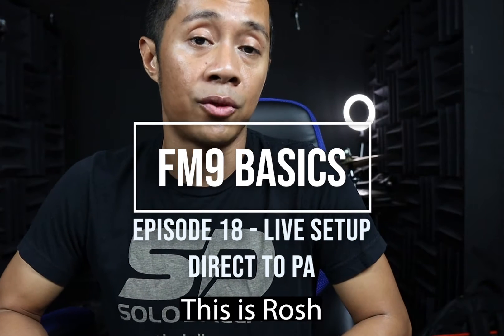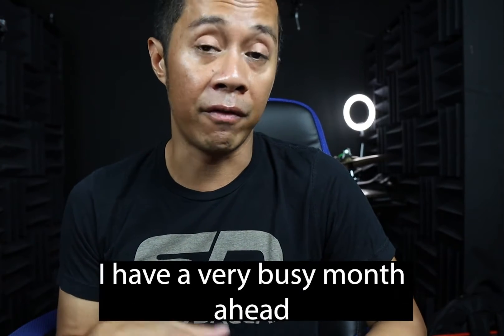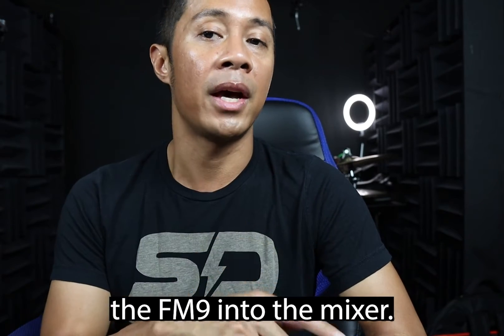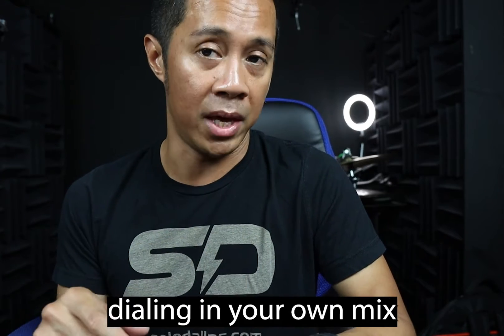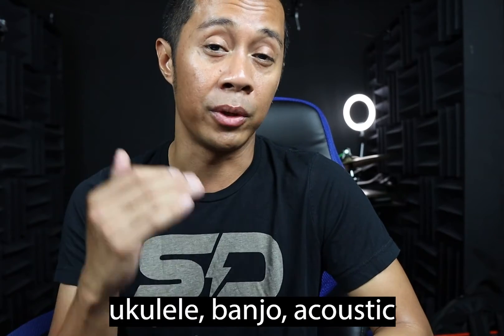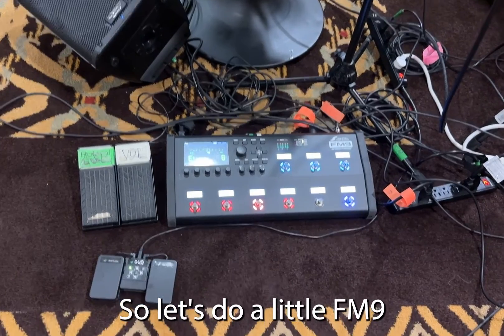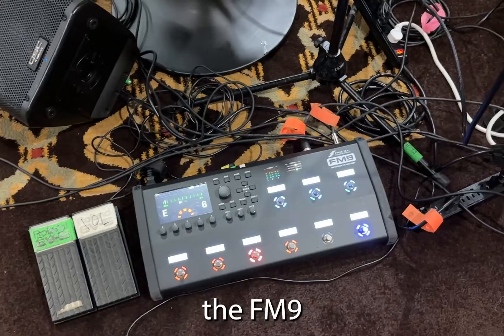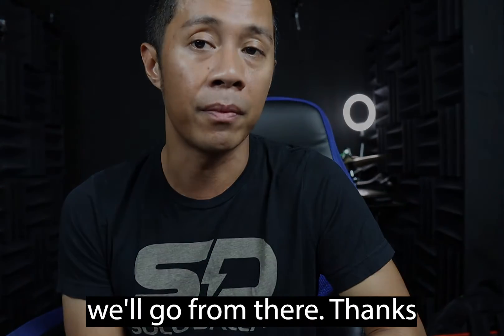FM9 Basics Episode 18 Live Setup direct to PA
0:00 Introduction
1:00 Tutorial Start
2:40 The Behringer X32 Mixer
3:00 The Speaker Setup: QSC Speakers
4:50 Tips for working with a FOH/Monitor Engineer
5:40 Getting a good starting mix
7:45 Live Rig Rundown at the venue
9:30 Closing comments

This is a tutorial series on how to program the Fractal Audio Systems FM3.